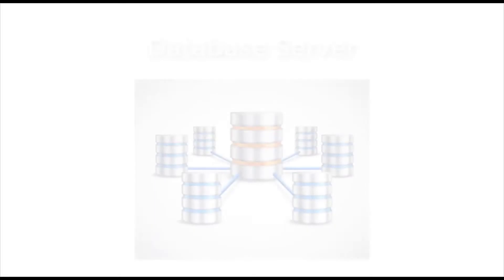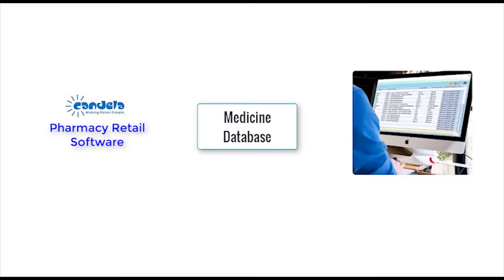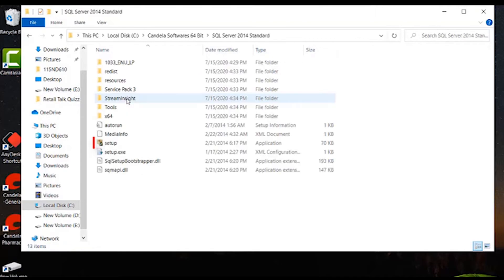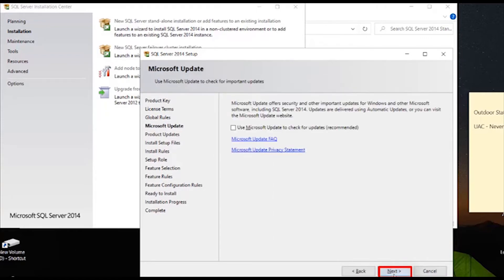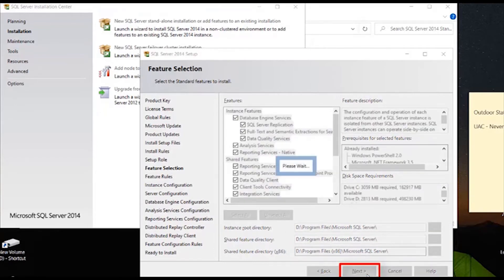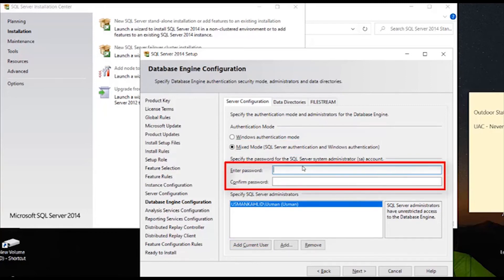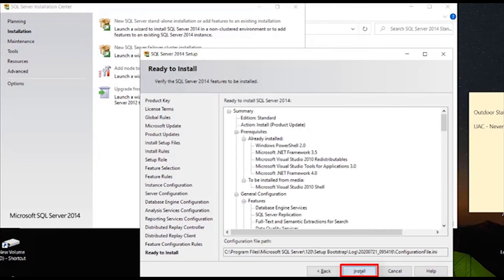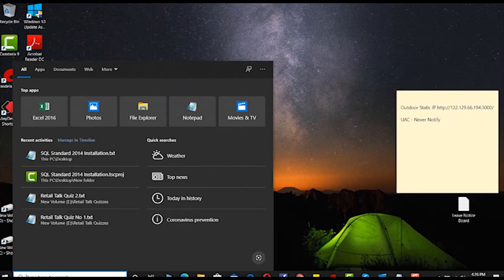SQL Server Standard 14 Installation Guide In English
SQL Server Standard 14 Installation Guide is the Installation video for SQL Server Standard 14 on your computer in English.